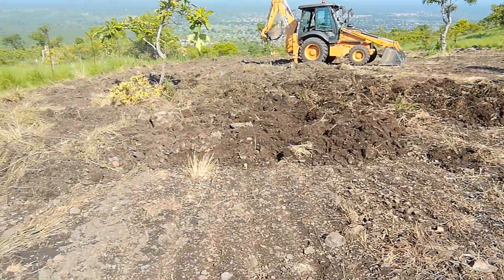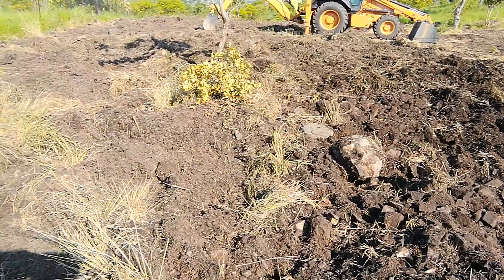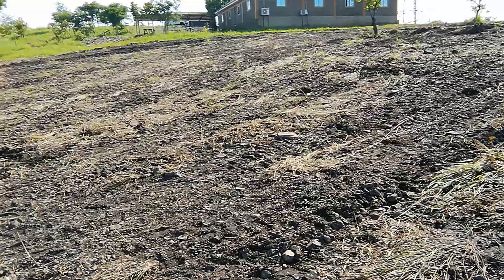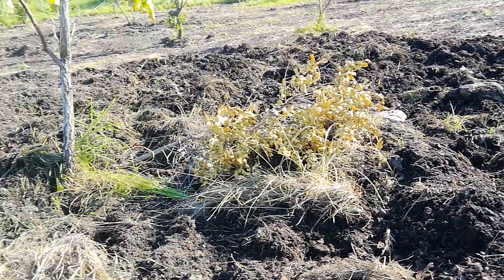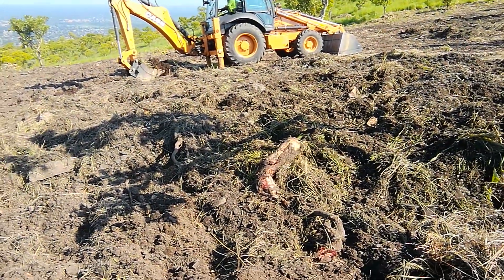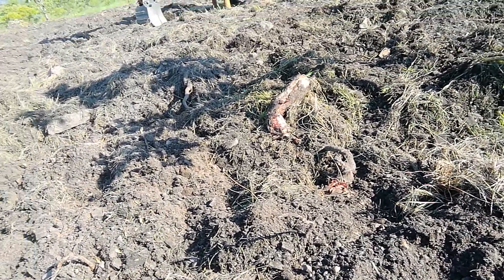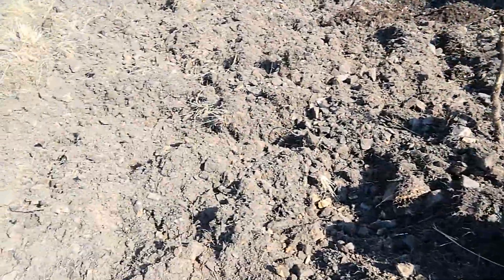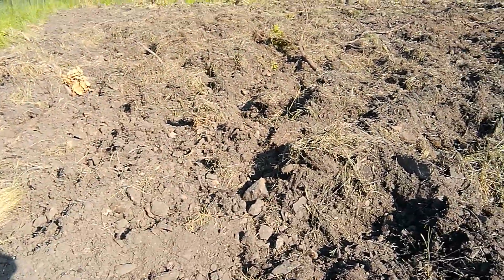June 20, 2019